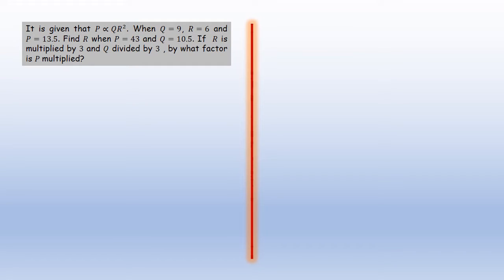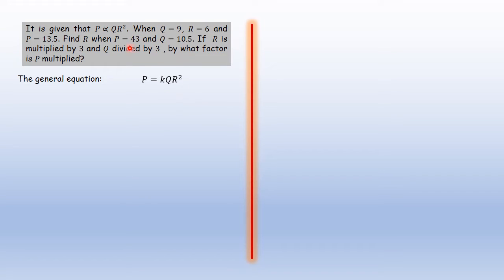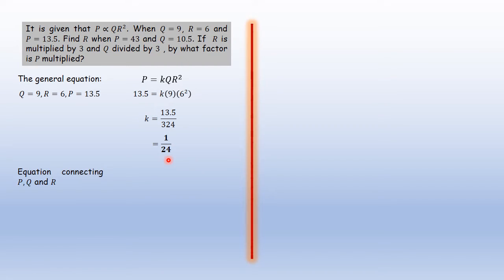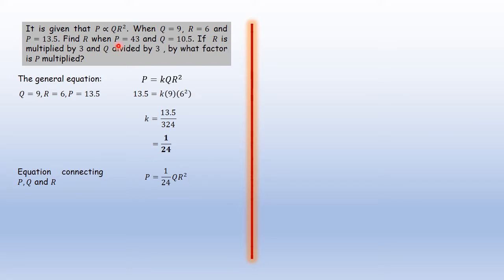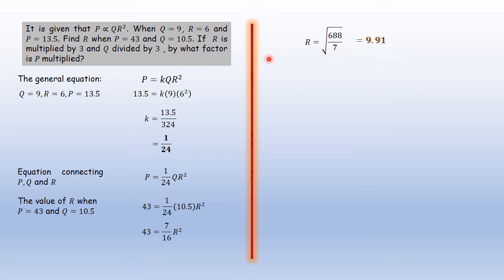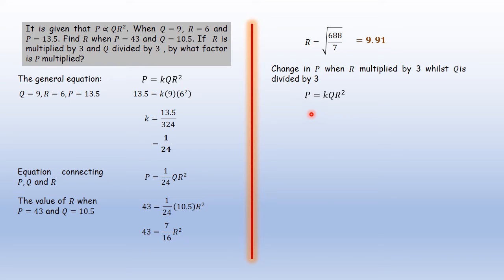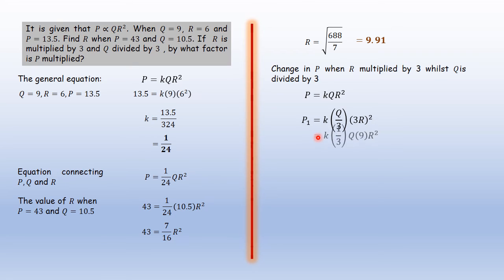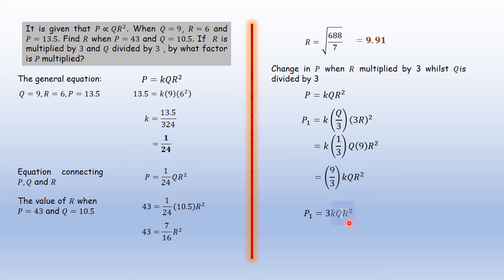FORMULAE & VARIATIONS|JOINT VARIATIONS|WORKED EXAMPLES 1